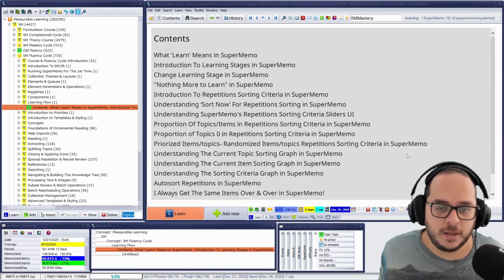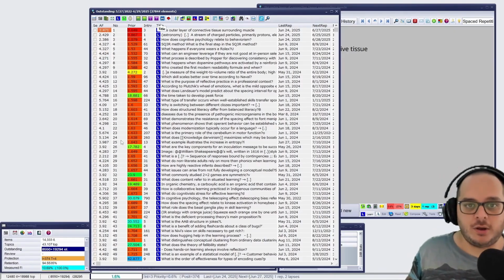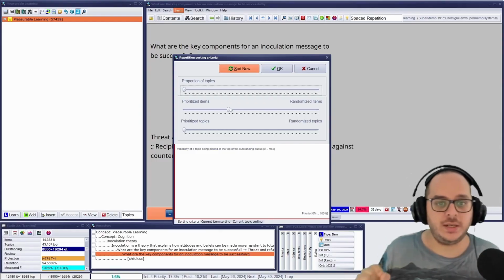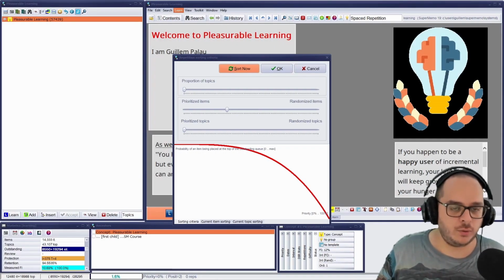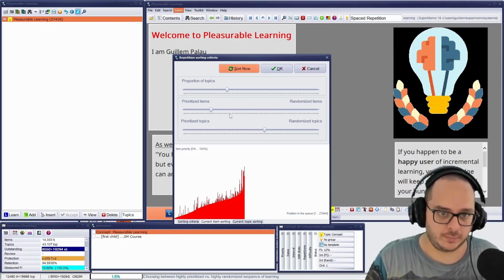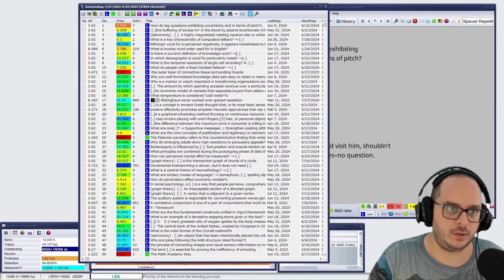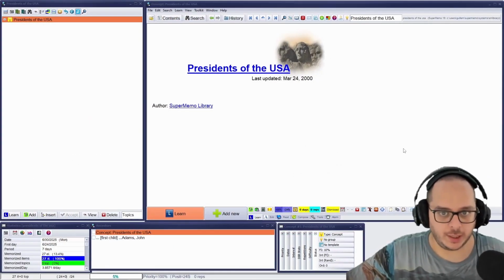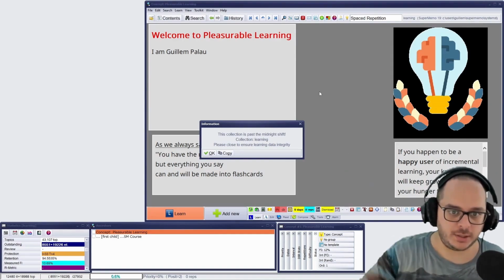09 | Fluency | Learning Flow | Pleasurable Guide to SuperMemo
CHAPTERS
0:00:00 Section Contents
0:01:31 What 'Learn' Means
0:03:17 Introduction To Learning Stages
0:06:22 Change Learning Stage
0:08:38 "Nothing More to Learn"
0:12:19 Introduction To Repetitions Sorting Criteria
0:13:54 'Sort Now' For Repetitions Sorting
0:17:34 Repetitions Sorting Criteria Sliders UI
0:20:48 Proportion Of Topics/Items
0:22:54 Proportion of Topics 0
0:26:44 Prioritized Items/topics- Randomized Items/topics
0:30:18 Current Topic Sorting Graph
0:35:58 Current Item Sorting Graph
0:40:36 Sorting Criteria Graph
0:49:32 Autosort Repetitions
0:53:12 I Always Get The Same Items Over & Over!
0:58:41 Repetition Cycle From ‘Learn’ to ‘Nothing More to Learn’
1:01:24 This Collection is Past The Midnight Shift!